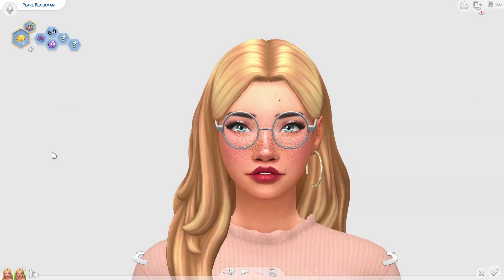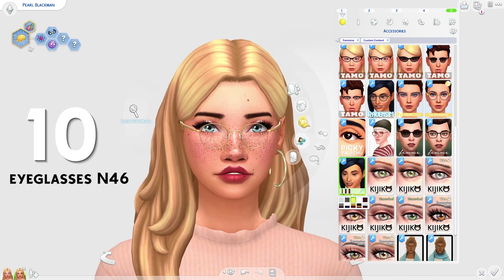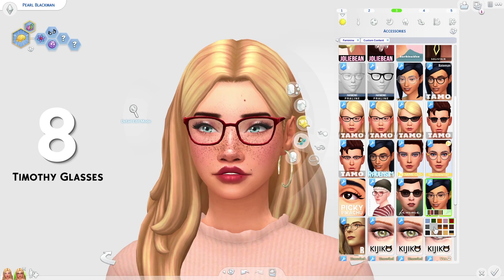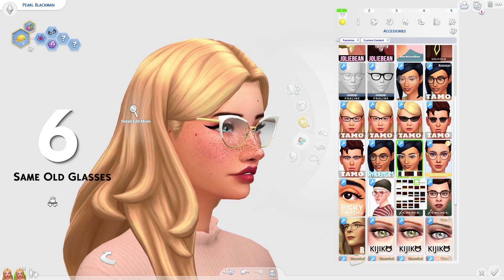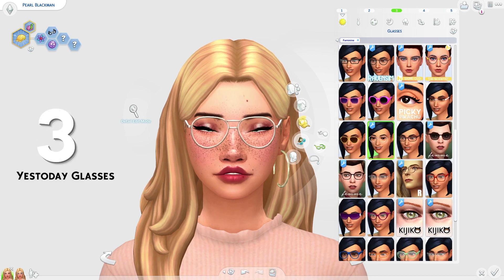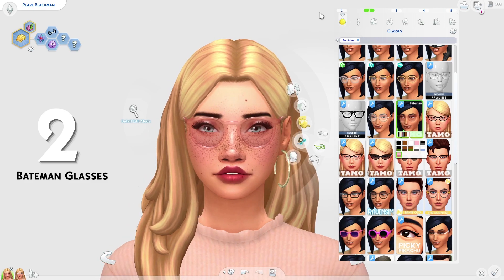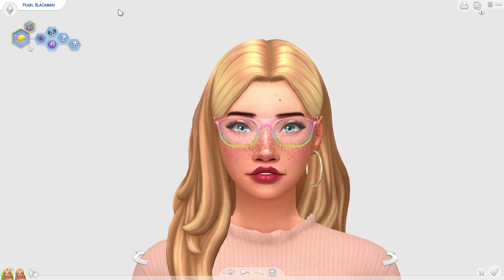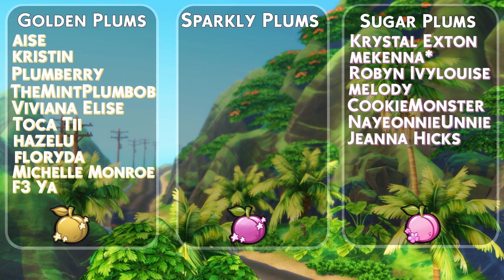👓 *ADORABLE* MAXIS MATCH GLASSES | The Sims 4 Maxis Match Custom Content Showcase + CC List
Hi my little plums! Today I'm showing you the top 10 adorable maxis match glasses of the week. Open for more ♥

I do the sims 4 maxis match custom content showcase as much as I can & I always post a the sims 4 maxis match custom content showcase every Monday! The sims 4 maxis match custom content showcase are basically where I showcase some cute pieces of the sims 4 maxis match custom content & leave the cc list so you can download the sims 4 maxis match custom content I showcase.

I personally do not use a lot of the sims 4 custom content but I do love the sims 4 maxis match custom content so I always do custom content showcase & the sims 4 maxis match custom content haul.

                                     ♥£2.99 - SUGAR PLUM PERKS♥
✧ Sneak Peaks
✧ Name Is Featured In The Credits

                                   ♥£4.99 - SPARKLY PLUM PERKS♥
✧ Perks From The Previous Level
✧ Sparkly Plum Only Discord Channel On The Plum Family Discord Server

                                  ♥£5.99 - GOLDEN PLUM PERKS♥
✧ Perks From The Previous Levels
✧ Golden Plum Only Discord Channel On The Plum Family Discord Server

✧ YOUTUBE EQUIPMENT ✧
RECORDING: OBS Studio
STREAMING: Streamlabs OBS
EDITING: Adobe Premiere Pro
GRAPHICS: Adobe Photoshop
YOUTUBE MANAGEMENT: TubeBuddy

♥ I Upload At Around 4PM or 10PM (UK GMT) ♥
✧ I Upload Most Days

MUSIC (Soundstripe)
Train of Thought - Andy Ellison
Bluejays - AFTERNOONZ